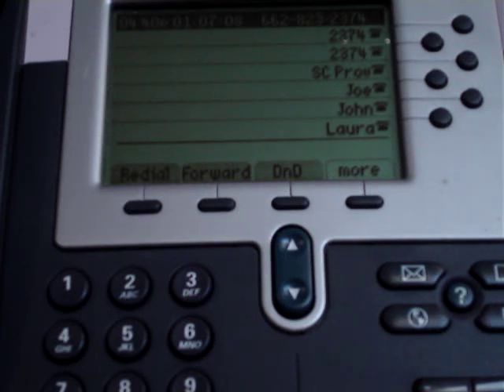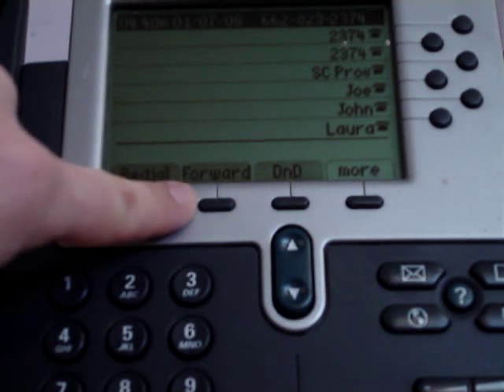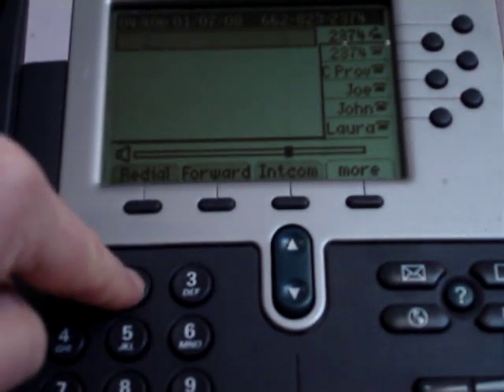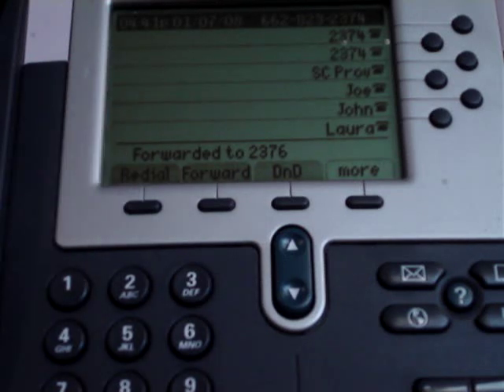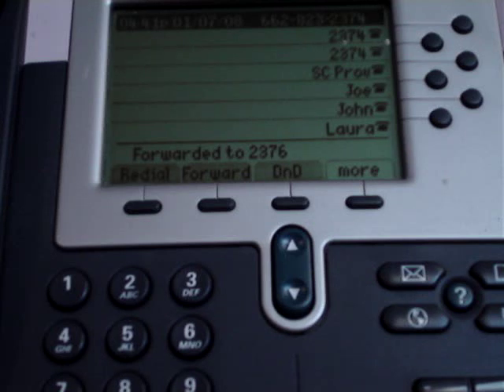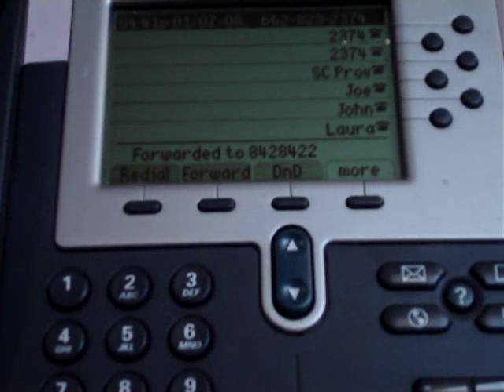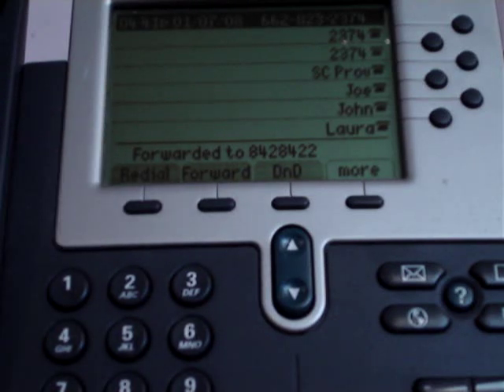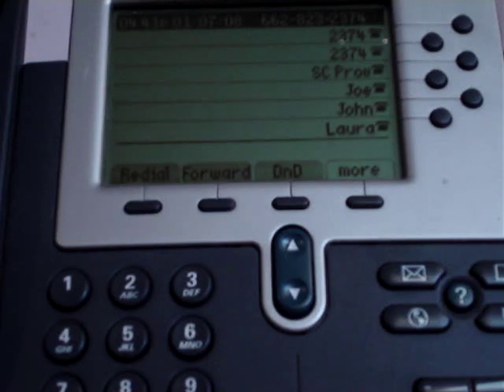Cisco 7940 Call Forwarding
Tutorial on forwarding calls from your Cisco 7940.  Included:  internal and external forwarding